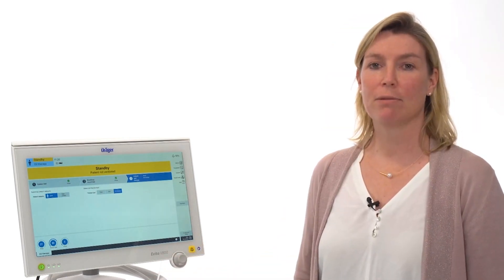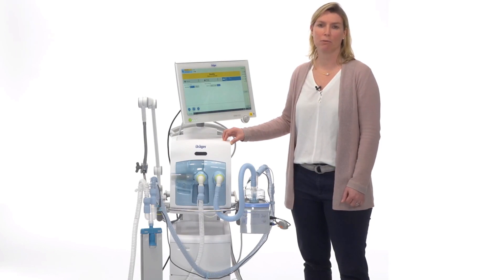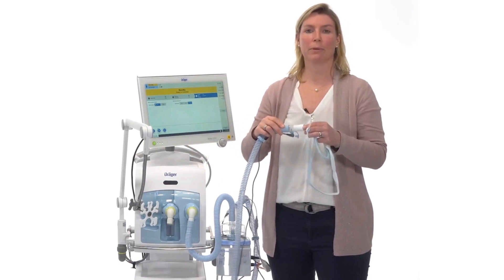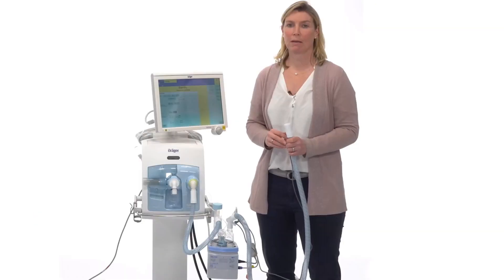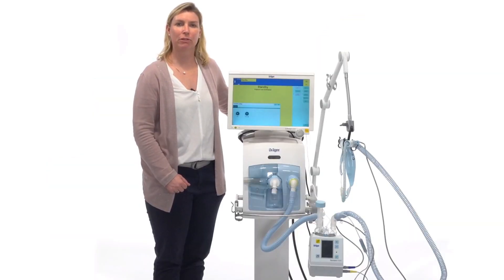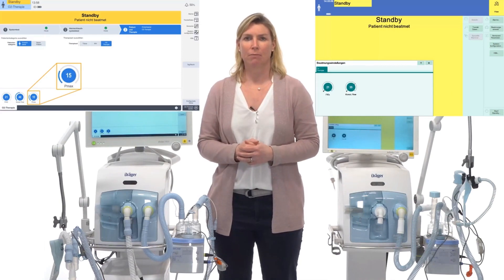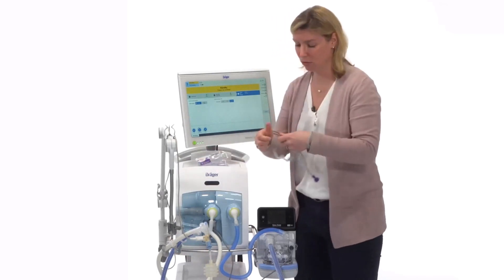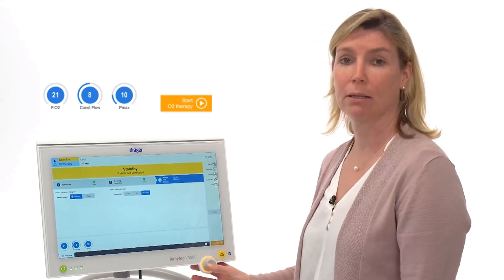Set-up Video Highflow oxygen therapy_en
Set-up Highflow Oxygen Theraphy Video